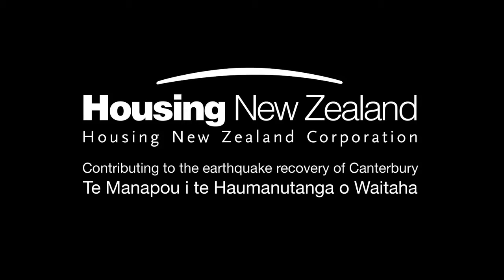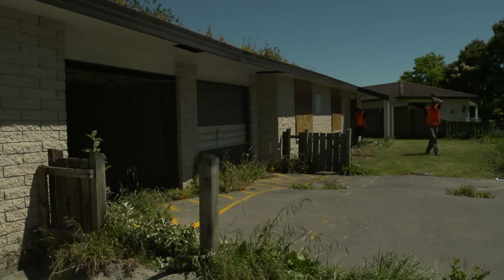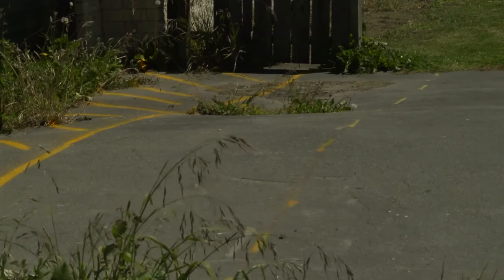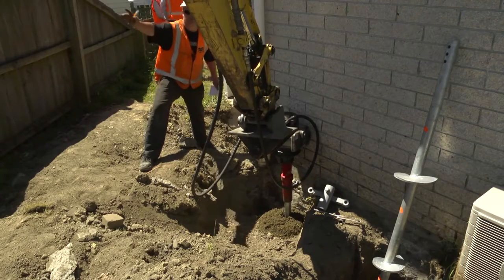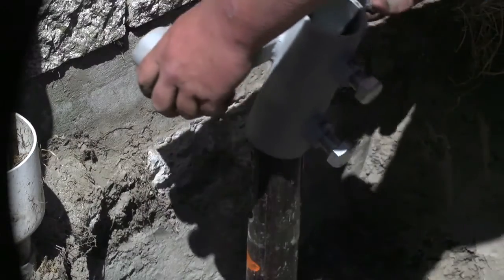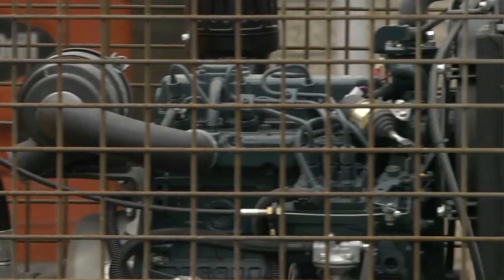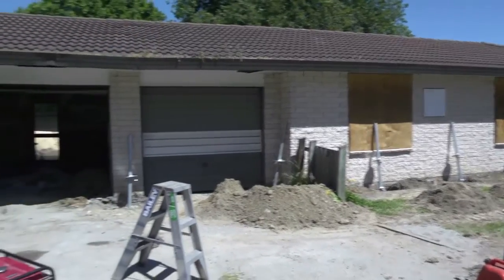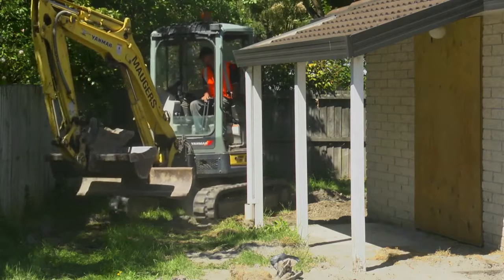Housing New Zealand - The impact of severe liquefaction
This is the final video clip covering the foundation repair trials that were undertaken in 2013. A complete CD set will be available in February 2014.